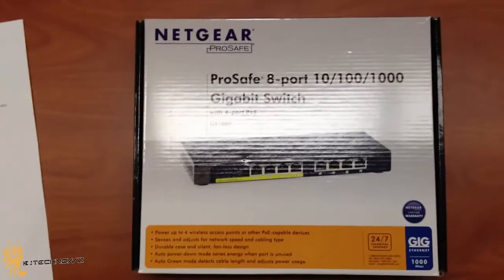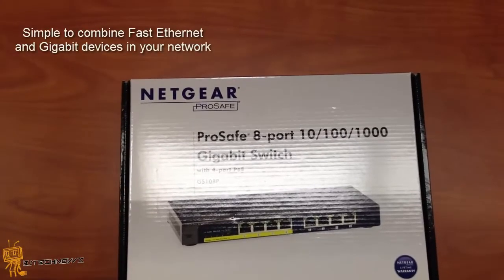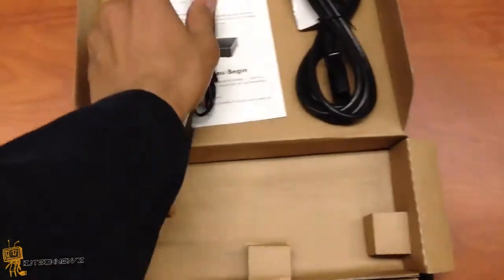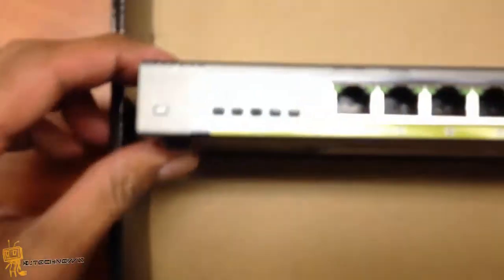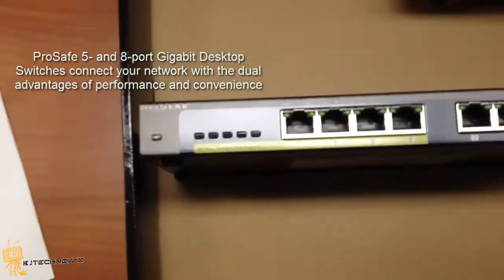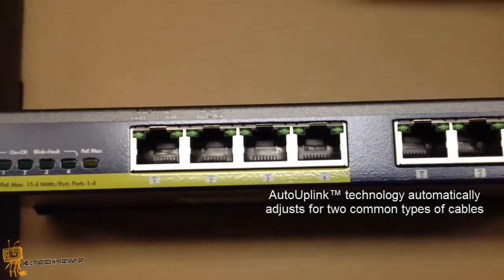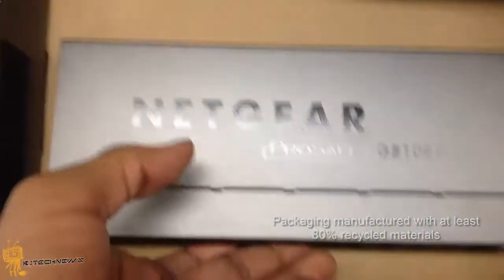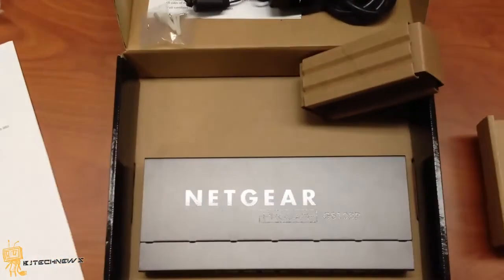Product Review! - NETGEAR Prosafe® 8-port 10/100/1000 Gigabit Switch with 4-Port PoE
Today's growing businesses are both placing more demands on and relying more on their network. Companies are putting more applications and demands on their Ethernet Infrastructure. Using VoIP phones and IP cameras require more than simple plug-and-play connectivity.